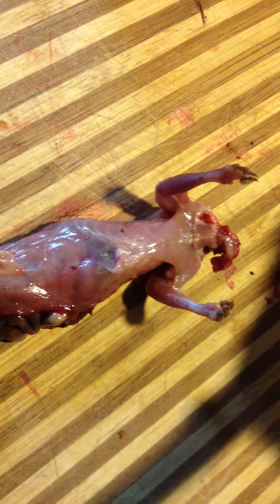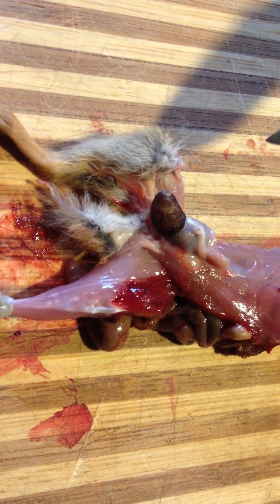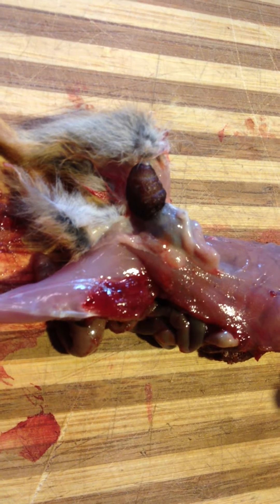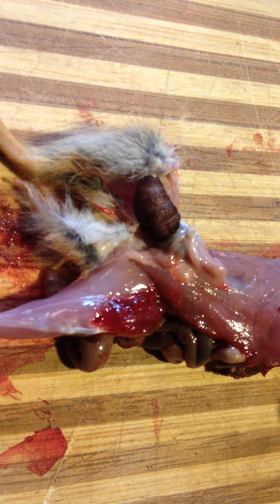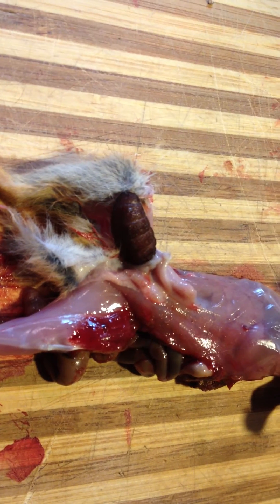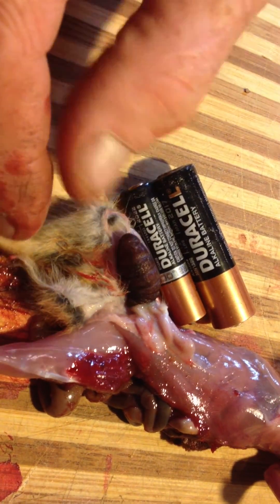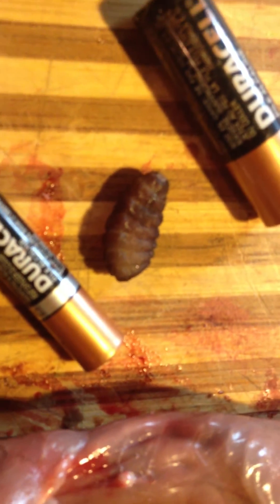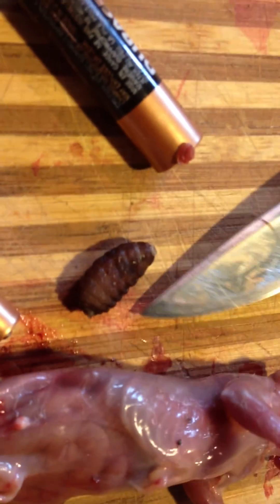Warble in Chipmunk 2013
We discover a warble parasite coming out of a dead chipmunk in WV, USA.  In comparision to the size of the chipmunk, it is quiet large.  A warble is a larvae from a fly.